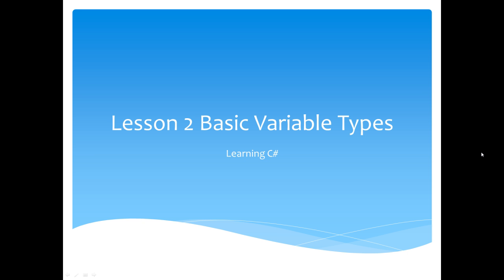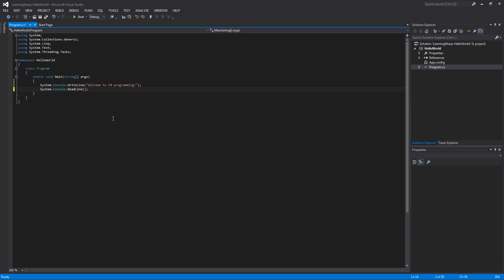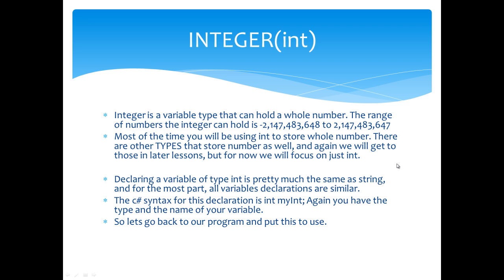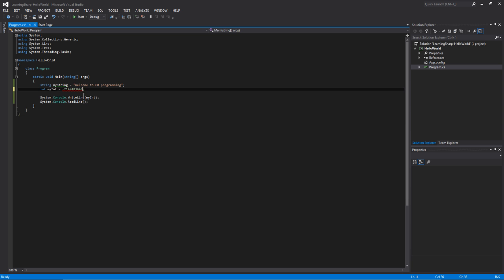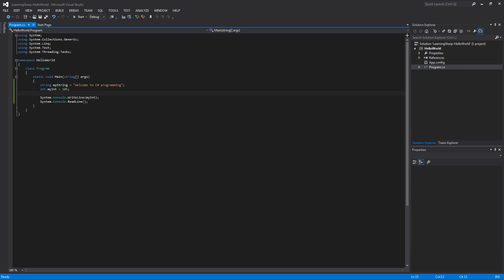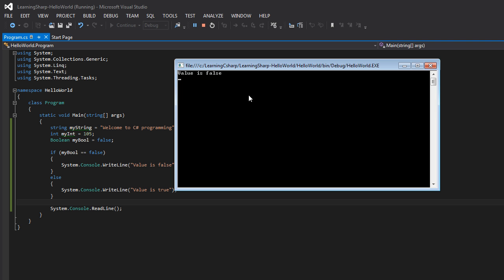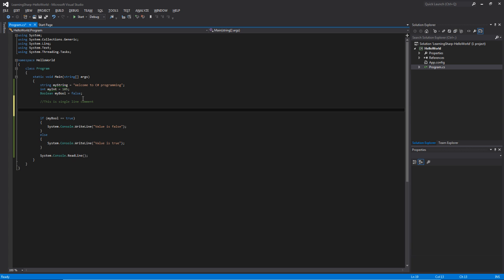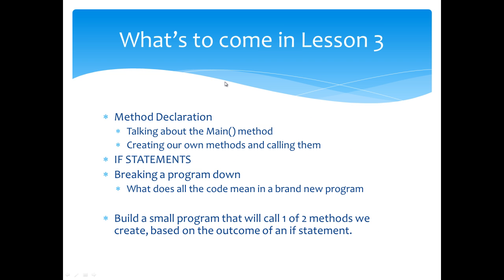Learning c# - Lesson 2 - Working with Basic Variable Types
In this video we will talk about basic variable types in the c# language. I don't get into all the variable types. This video will demonstrate string, boolean and int.